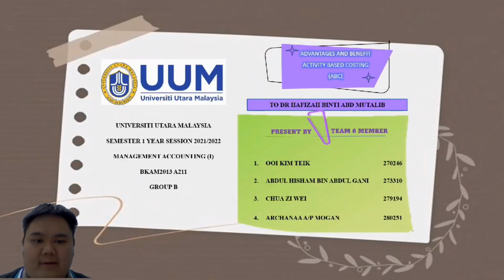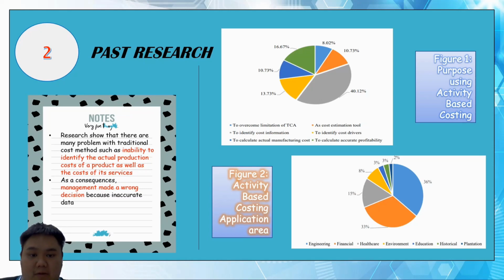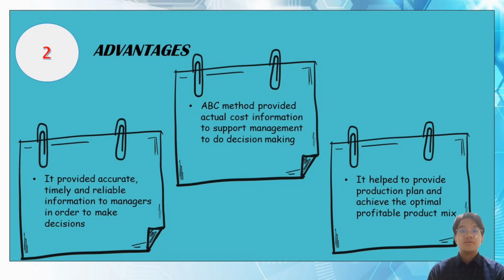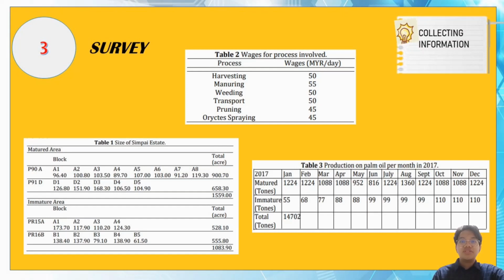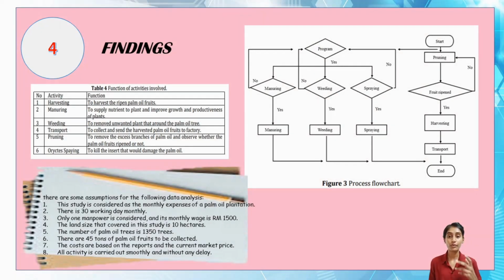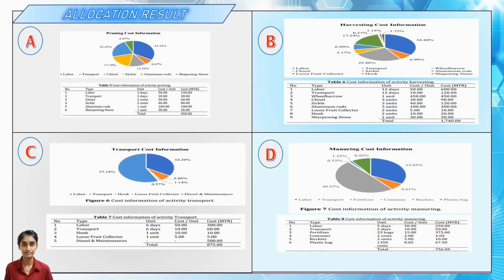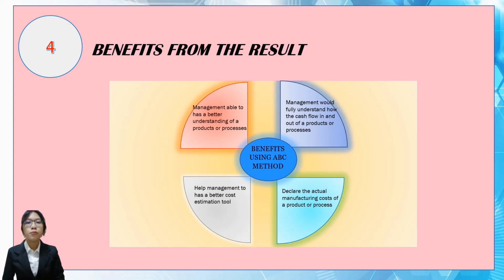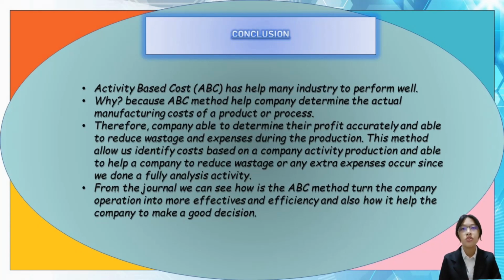Team 6 Summary Articles of Advantages and Benefits Activity Based Costing Method (ABC Method)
UNIVERSITY UTARA MALAYSIA
SEMESTER 1 SESSION 2021/2022 (A211)
BKAM 2013 MANAGEMENT ACCOUNTING (i) GROUP B

PREPARE FOR :  DR HAFIZAH BINTI ABD MUTALIB
PREPARE BY: TEAM 6

1. OOI KIM TEIK (270246)
2. ABDUL HISHAM BIN ABDUL GANI (273310)
3. CHUA ZI WEI (279194)
4. ARCHANAA A/P MOGAN (280251)